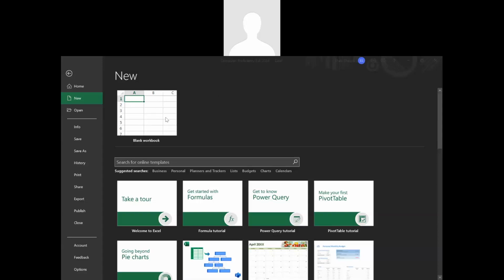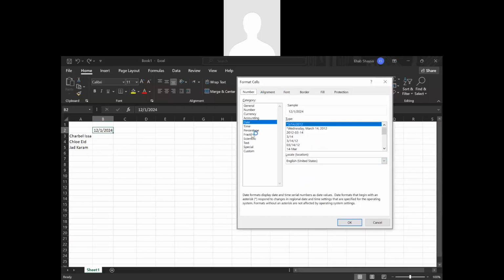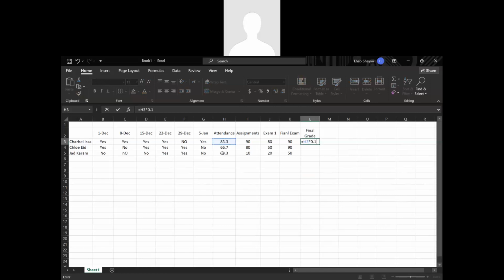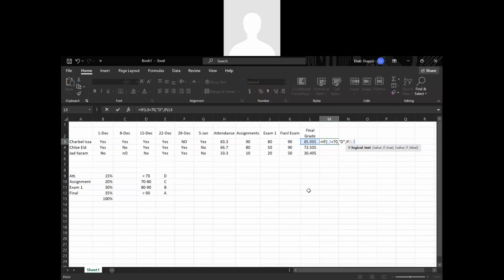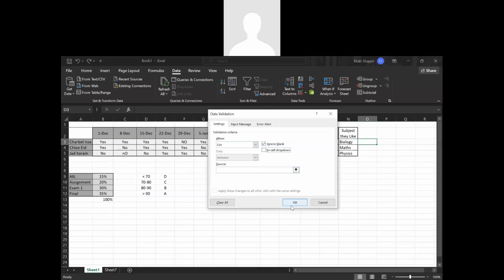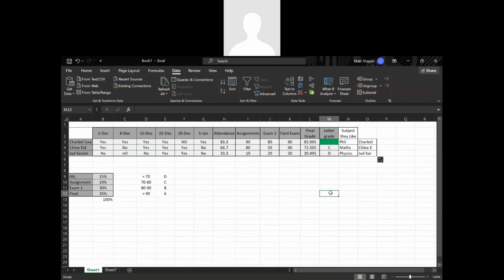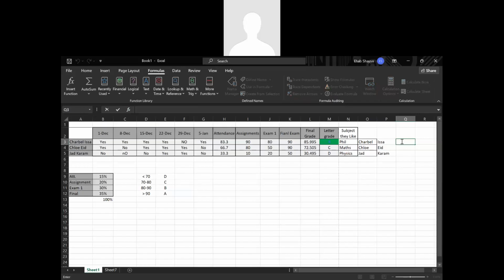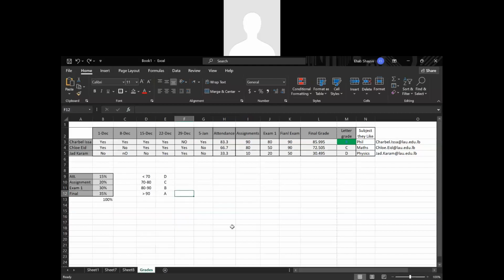Computer Proficiency COE 201 Excel